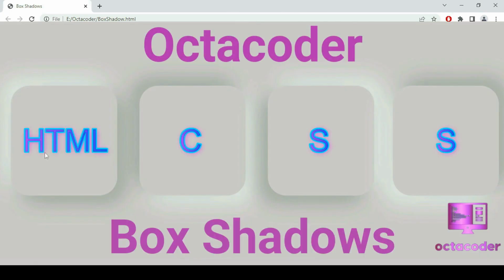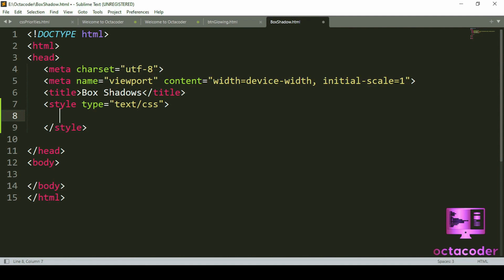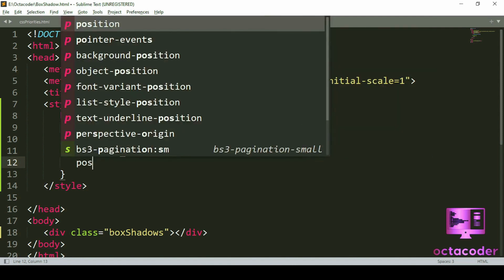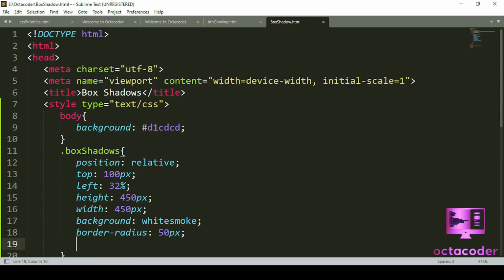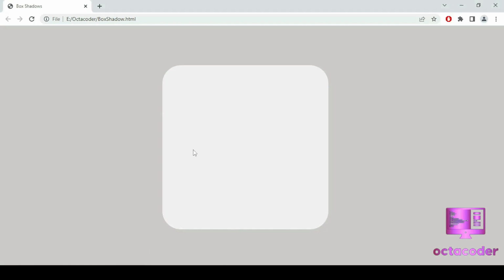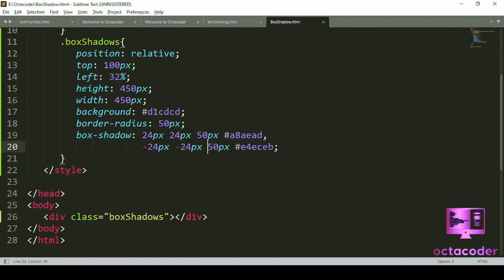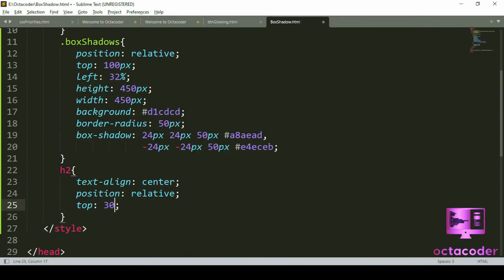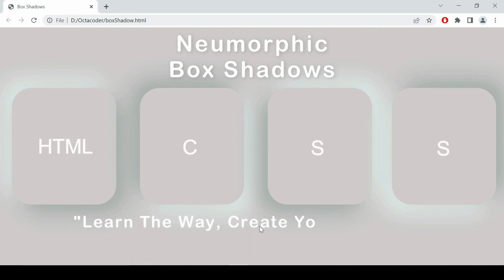Create Stunning Box Shadows in HTML & CSS | Neumorphic Design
Hello Guys,

"Transform your web design skills with this comprehensive guide to creating stunning box shadows in HTML and CSS, including the latest Neumorphic design techniques. Whether you're a beginner or an advanced web developer, this video will teach you everything you need to know about adding dynamic shadows to different elements, controlling shadow intensity, and customizing shadows to match the style of your website. From basic to advanced techniques, this tutorial covers it all. Impress your visitors and elevate the look of your website with professional and eye-catching box shadows. Start creating beautiful box shadows today!